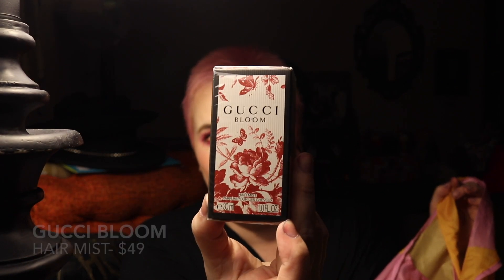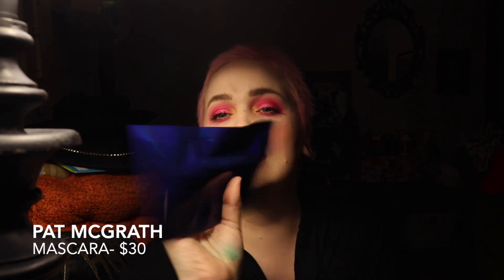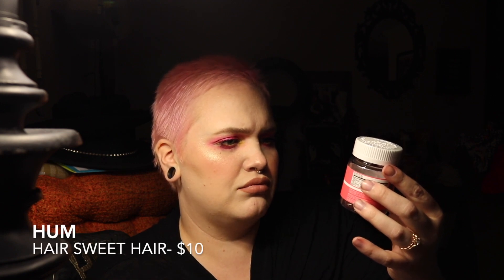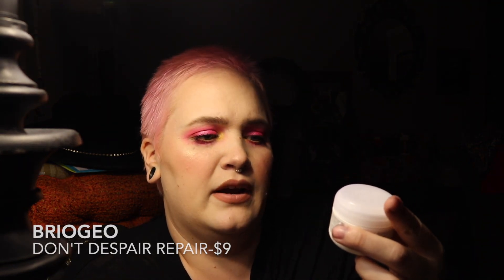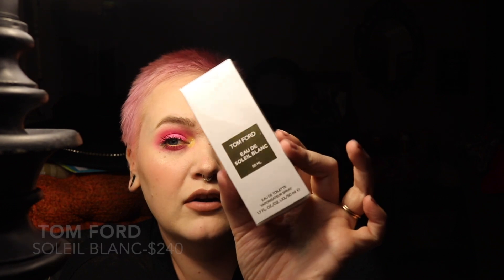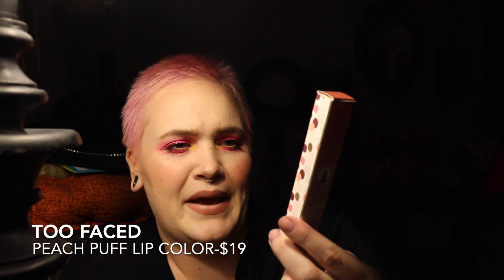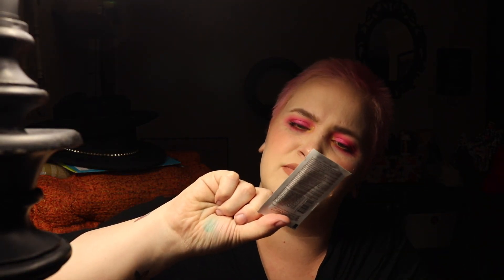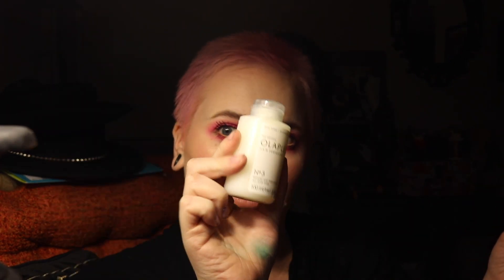SEPHORiA 2019| VIP Swag Bag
Went to SEPHORiA over the weekend and wanted to share what was in the VIP swag bag! All the samples I got from each booth starts at 8:20

Products mentioned-
Gucci Hair Mist
Lord Jones CBD Lotion
The Inkey List Serum
Pat Mcgrath Mascara
Marc Jacobs Highliner
Urban Decay Primer Potion
Charlotte Tilbury Magic Cream
Replica Beach Walk
Beautyblender Cleanser
Hourglass Primer
Living Proof Dry Shampoo
HUM Vitamins
Laneige Glowy Balm
Drunk Elephant Lala Retro
Briogeo Mask
Dr. Dennis Gross Pore Serum
Amika Dry Shampoo
Tom Ford Perfume
Tarte Primer
YSL Oil in Stick
Toofaced Peach Puff
Huda Beauty Palette
Bite Beauty Lip Balm
Melt Cosmetics Lipstick
Sunday Riley A+ Serum